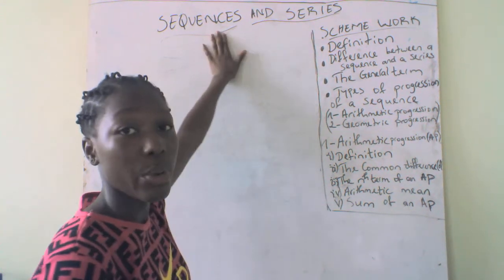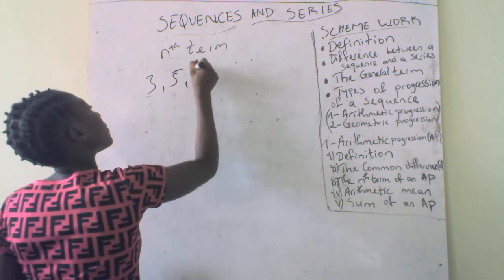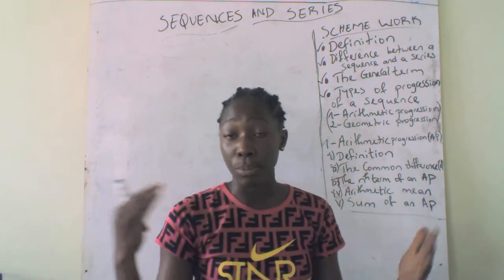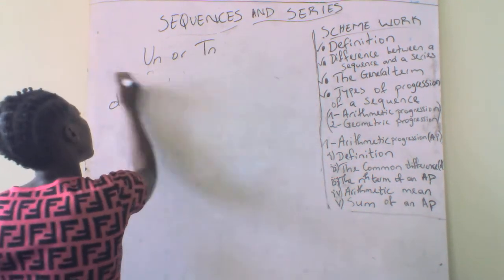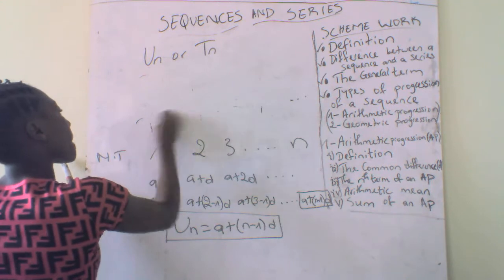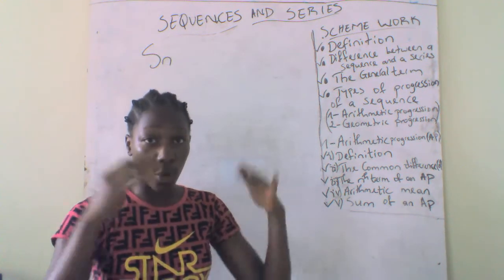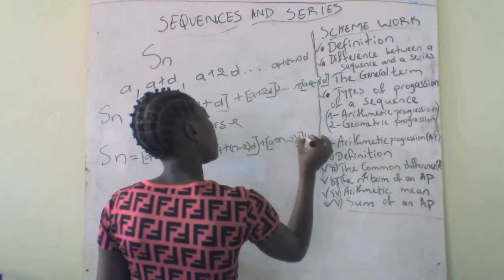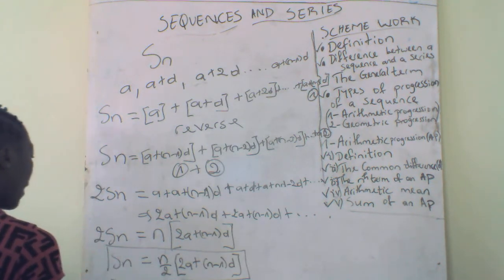Sequences and Series | By Momo Kell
Dans cette nouvelle vidéo, je vous présente Momo Kell que je ferai une vidéo pour vous parler un peu plus d'elle, car elle fera désormais les vidéos avec moi

Elle va en dernière année du secondaire